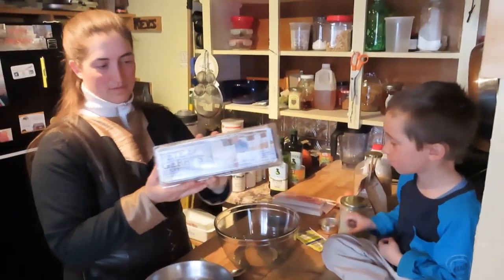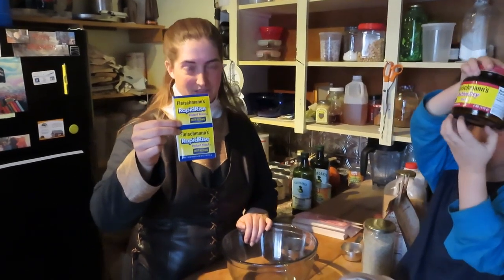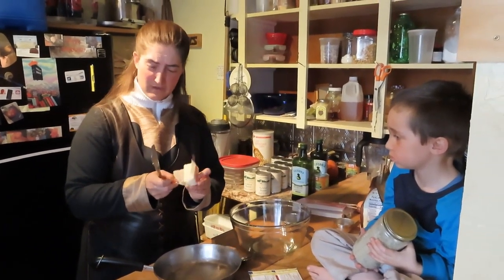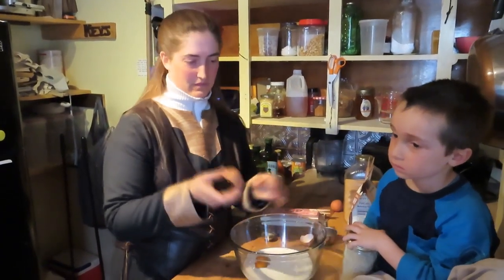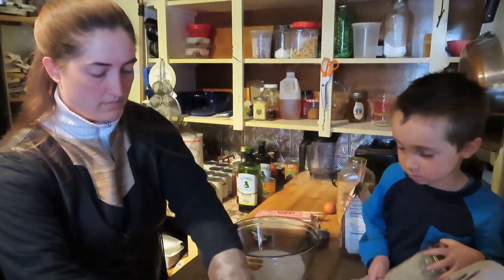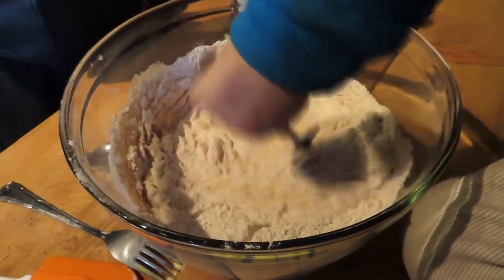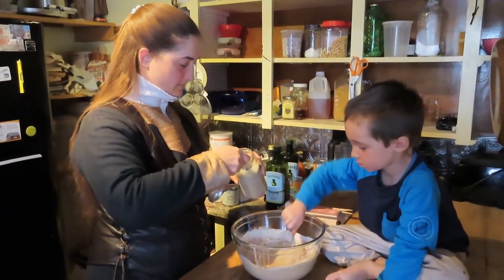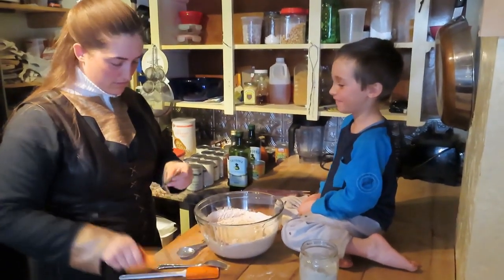Healthy Yeast Pancakes